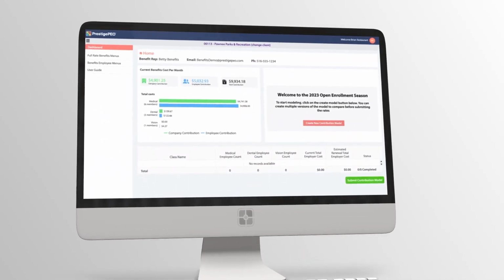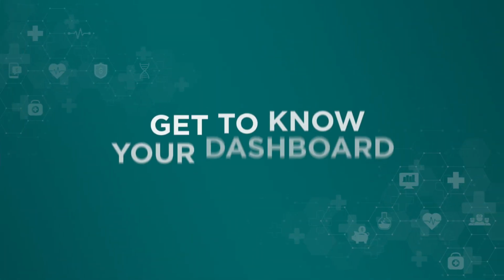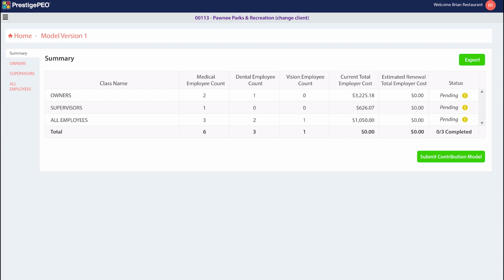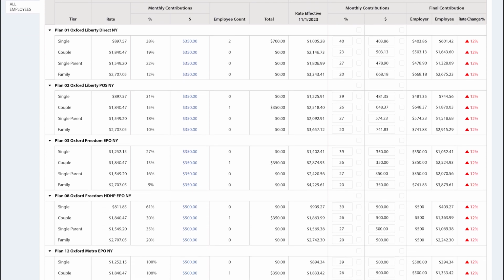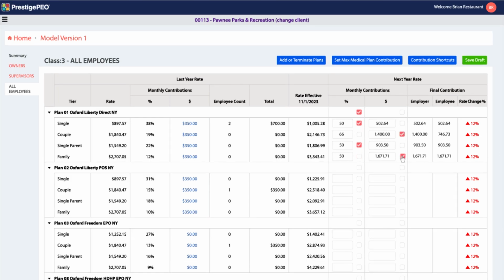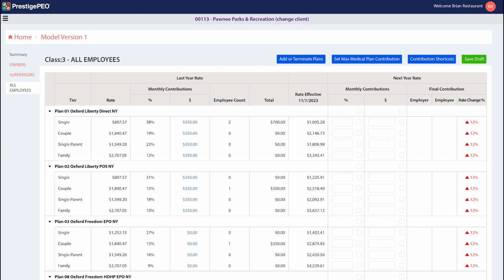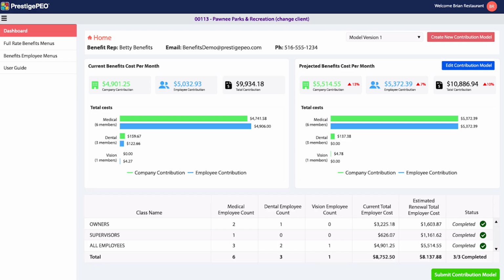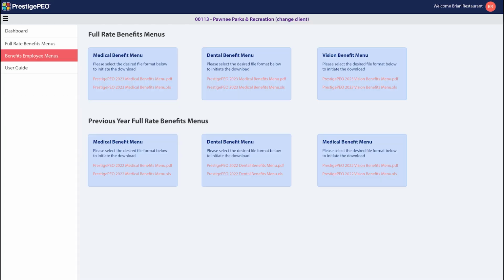PrestigePEO Renewal Portal Guide 2023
00:00 Intro
00:11 Getting Started
01:11 Your Dashboard
02:04 Get to Know  Your Dashboard
02:50 Creating a New Contribution Model
03:26 Summary Page
04:53 Building Contribution Models
07:26 Entering Your Contribution Amounts
07:58 Entering Monthly Contributions by Percentage
08:43 Entering Monthly Contributions by Dollar Amount
09:29 Setting a Max Contribution
11:55 Creating Different Models
12:25 Reviewing Your Potential Renewal Costs
13:24 Submitting Your Renewal
14:07 PrestigePEO Open Enrollment Resource Center
14:16 PrestigeGO
14:23 Benefits Specialist Info